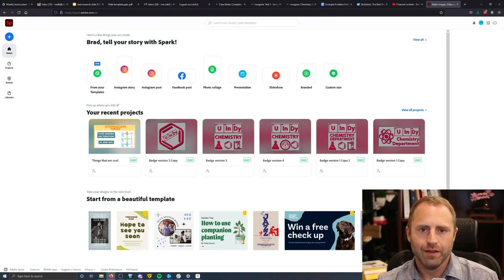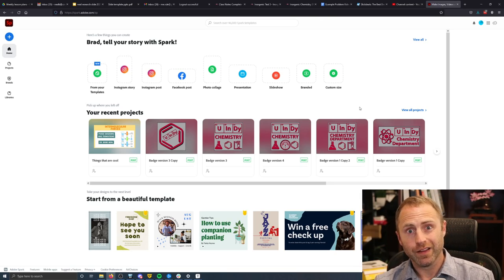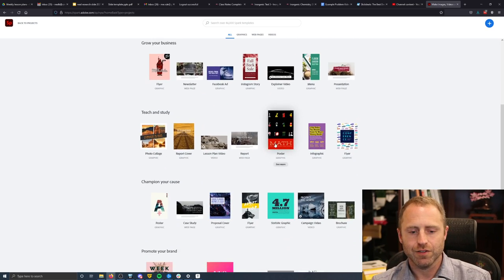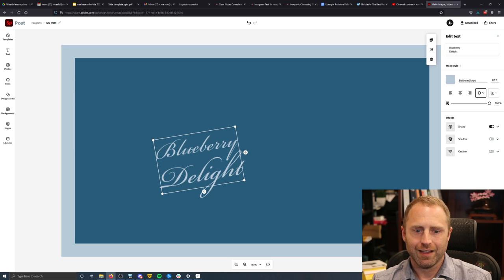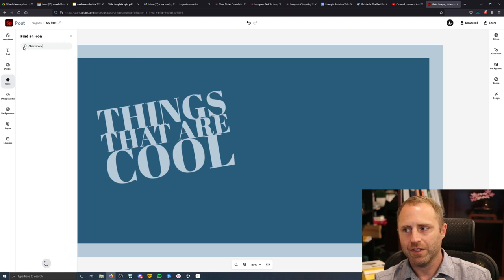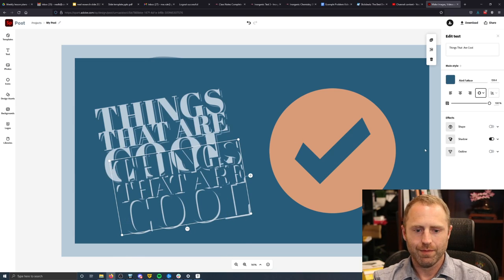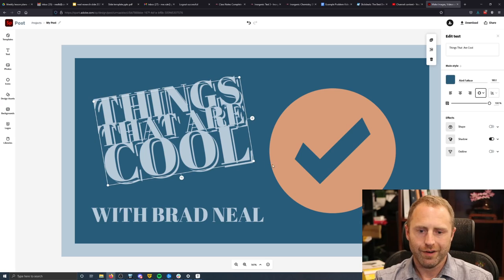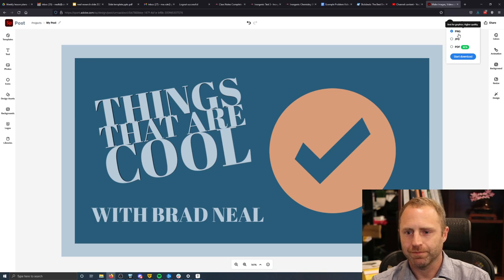Things That Are Cool: Adobe Spark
Adobe Spark is a great way for those of us who aren't able to design art if our lives depended on it to actually design art.  Or as close as we're going to get anyway.  Check out the video to learn more and why it might be great for your own workflow.